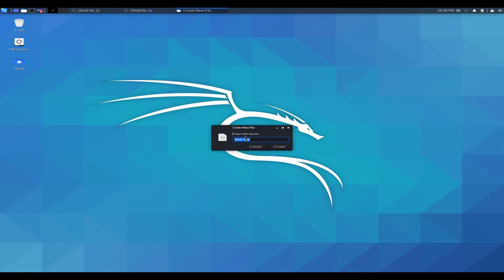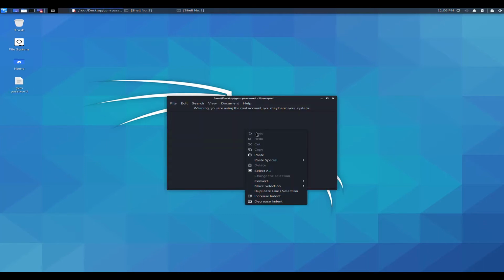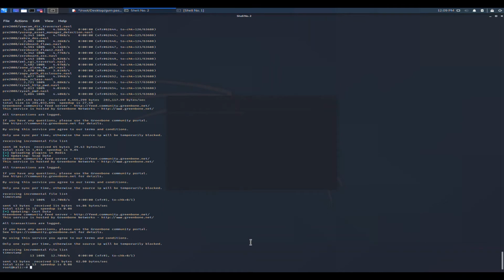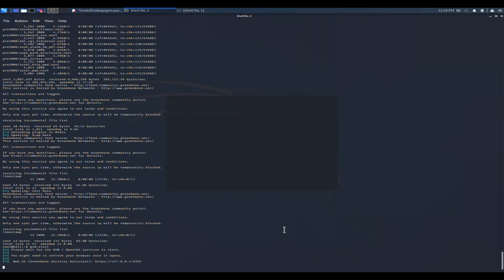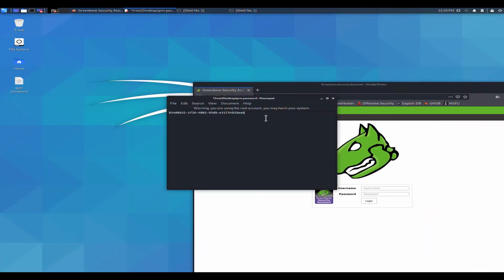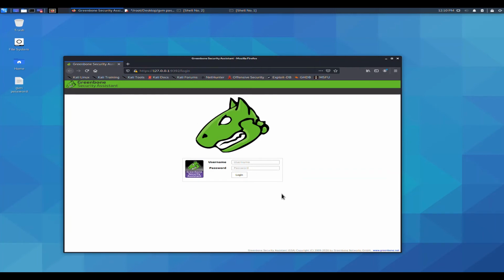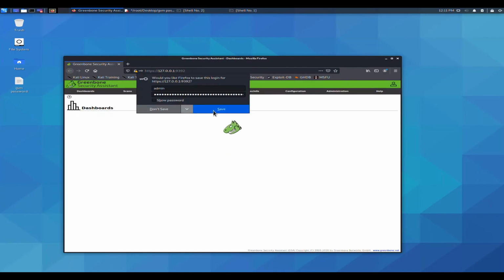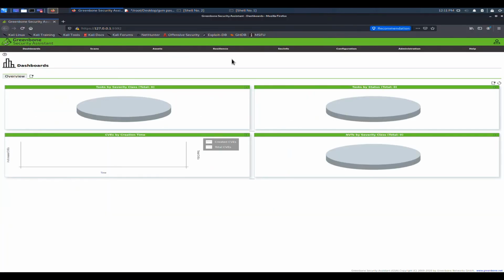Install OpenVAS on your Kali VM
Since OpenVAS made their update, the commands changed from openvas to gvm and are pretty much identical. If you need something short to watch and right to the point, this is your video. This video is short but the install takes a couple of hours.